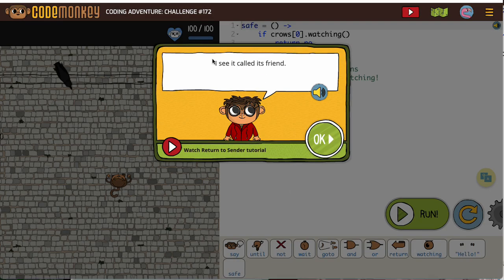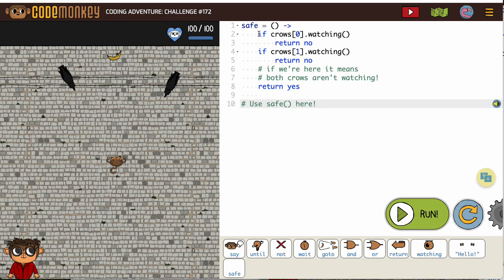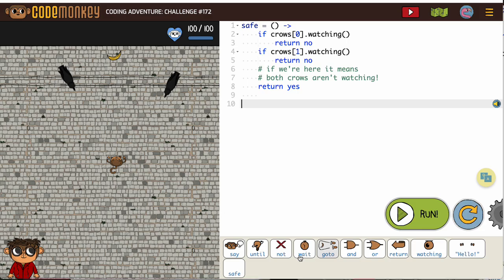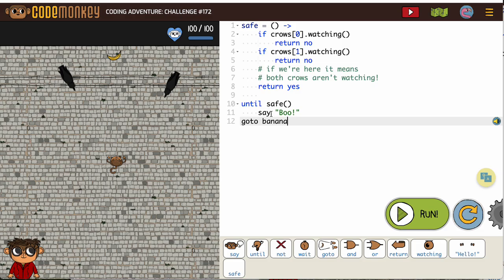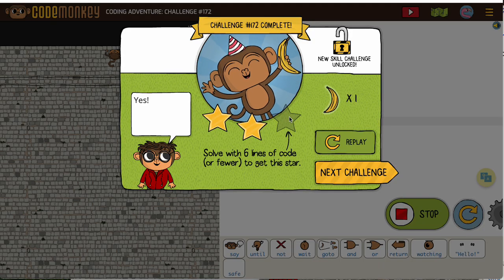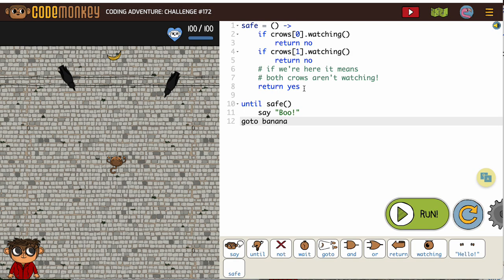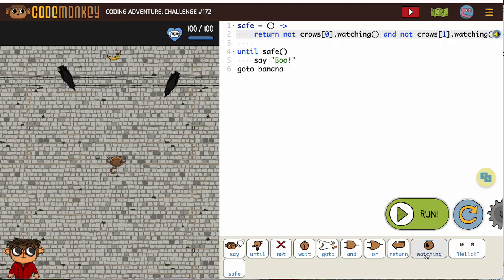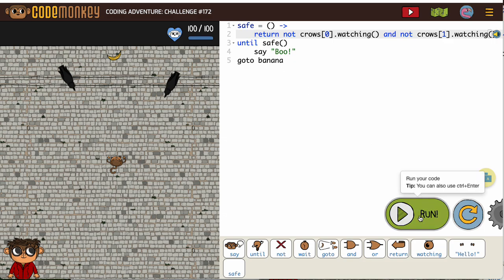Coding Adventure 172